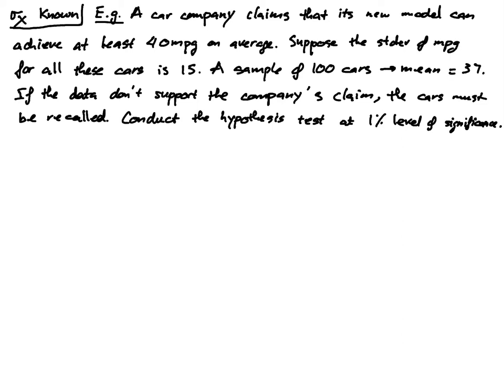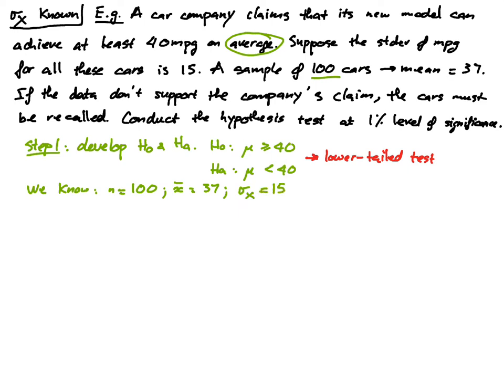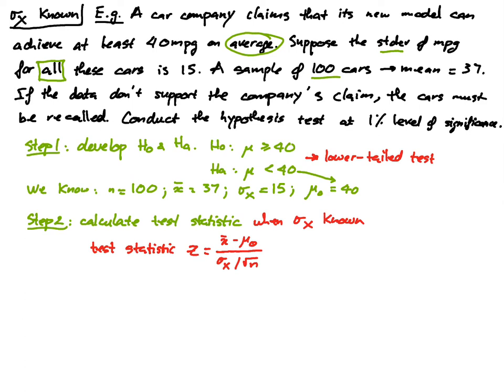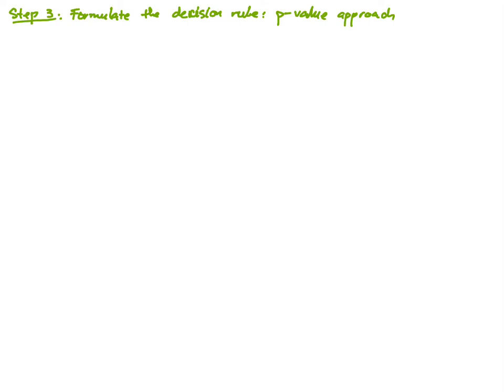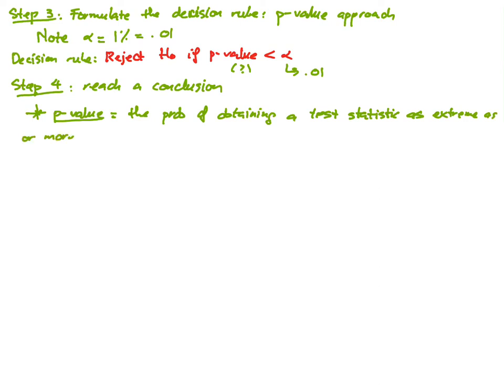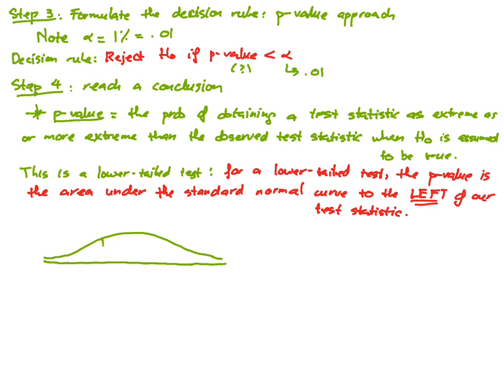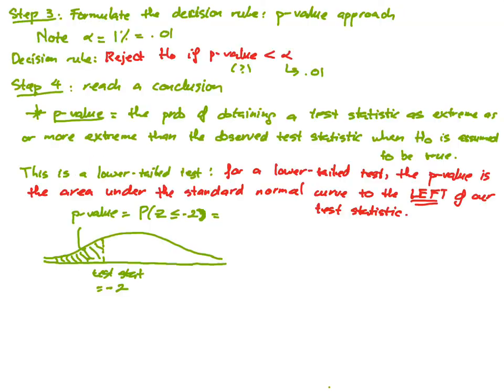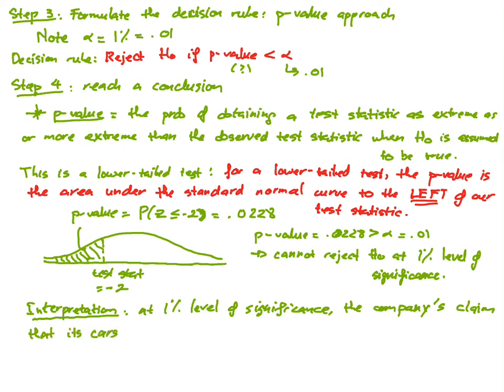Hypothesis testing (sigma known) - Example 1 (lower-tailed test, p-value approach)